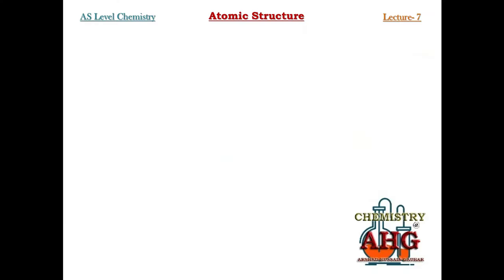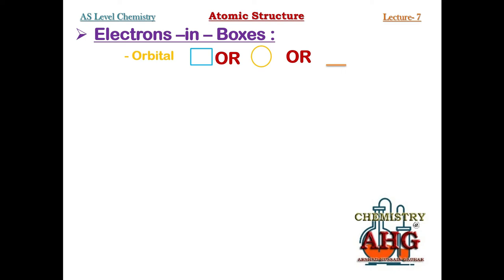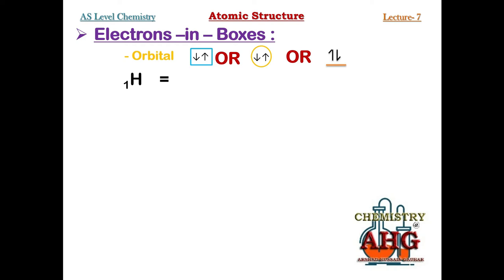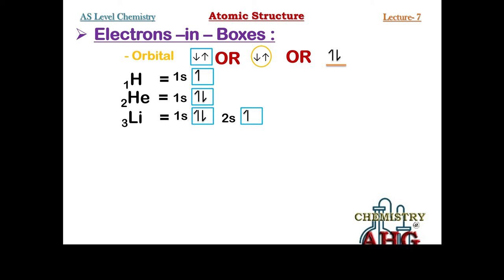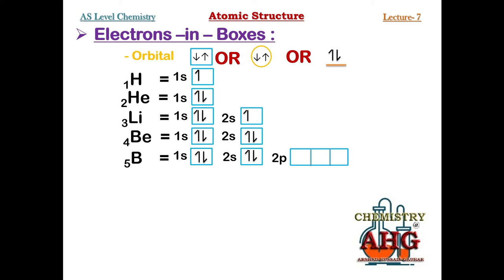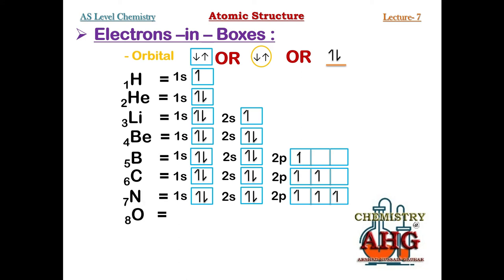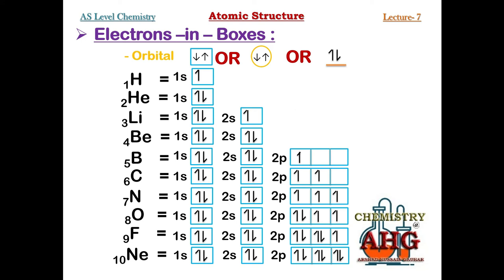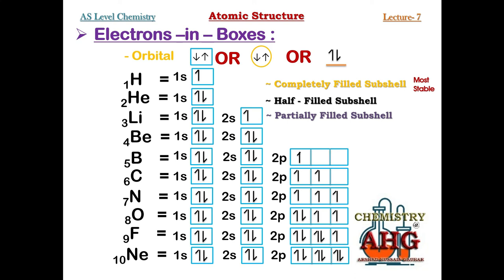AS Level Chemistry || Lecture 7 Topic Electrons in Boxes Configuration || Chapter Atomic Structure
Electrons in Boxes Configuration
Completely Filled Subshell, Half-Filled Subshell, Partially Filled Subshell